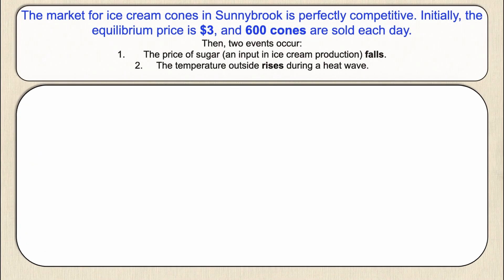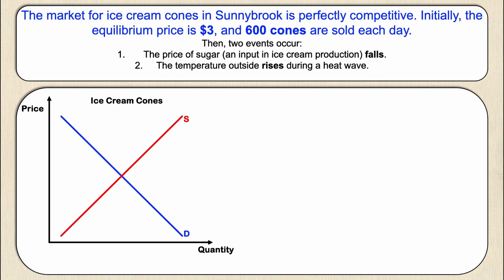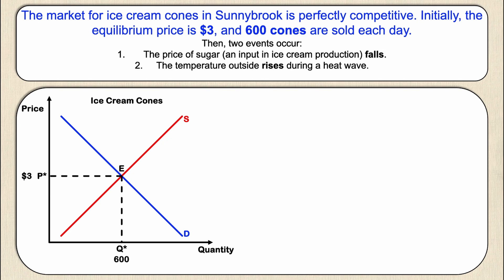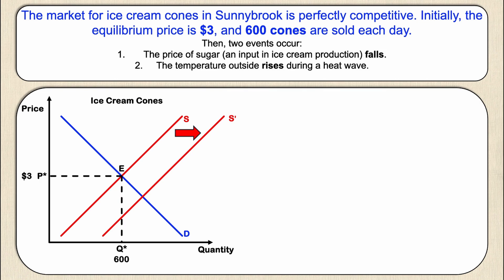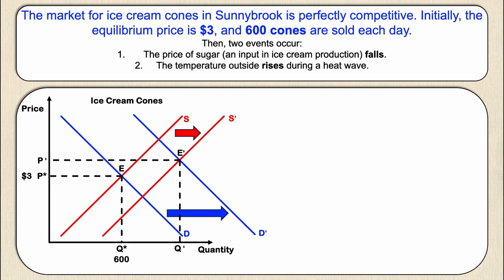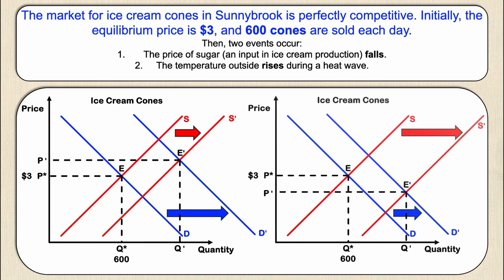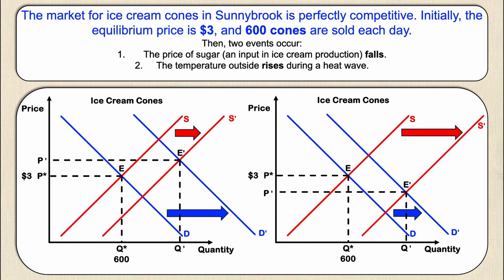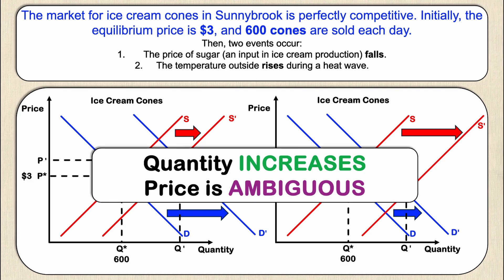Supply and Demand Curve Practice Problem | Think Econ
In this video we look at a supply and demand curve practice problem where we are shifting both curves.